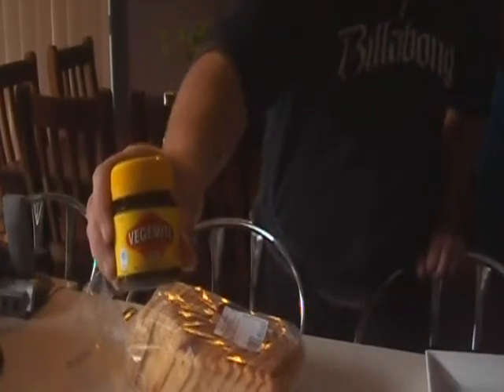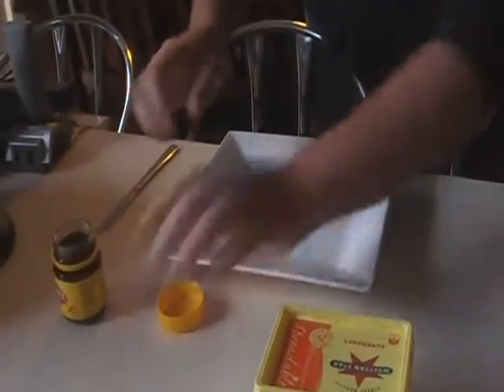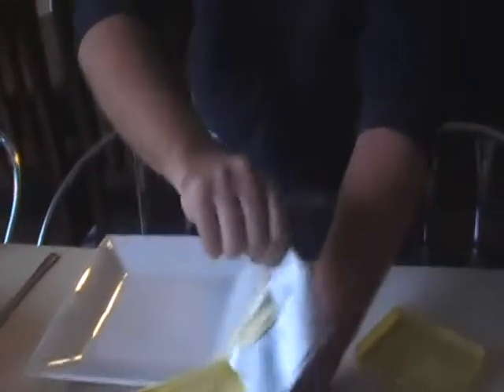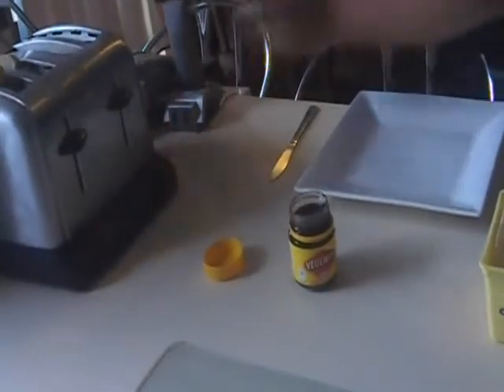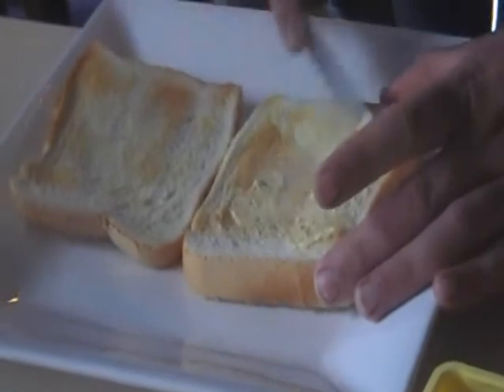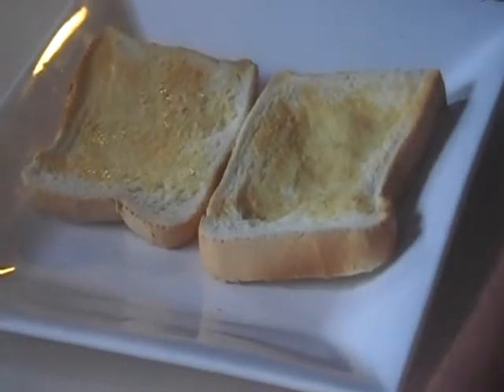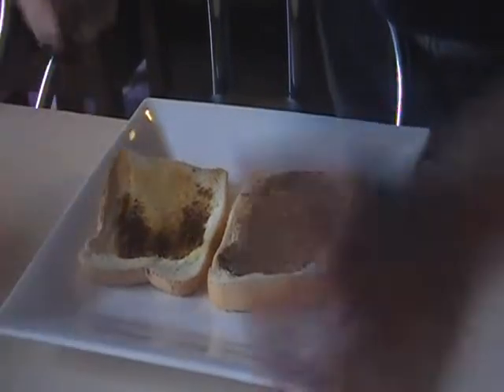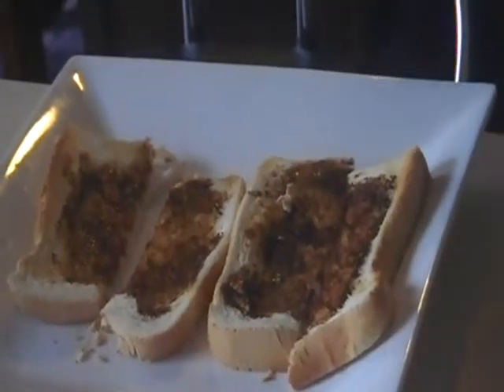Vegemite, An Aussie eating it!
Eating and making vegemite on toast, Yummy!